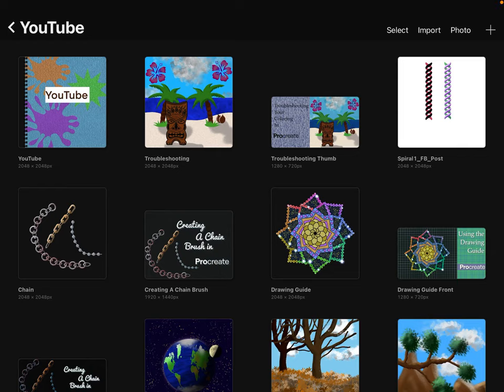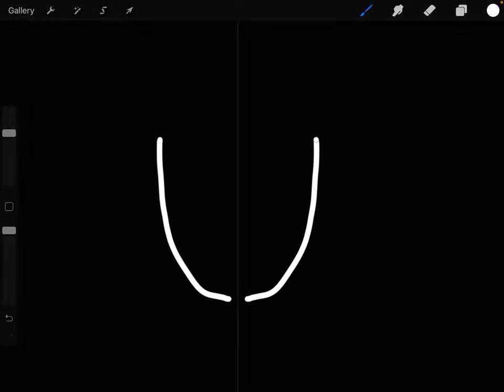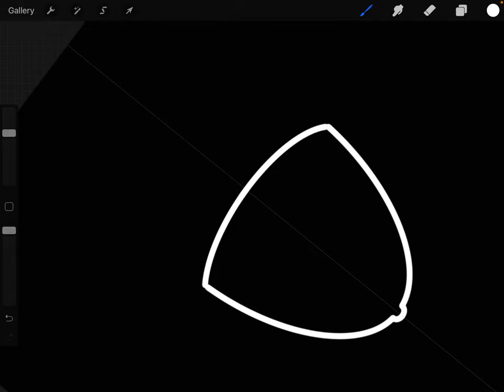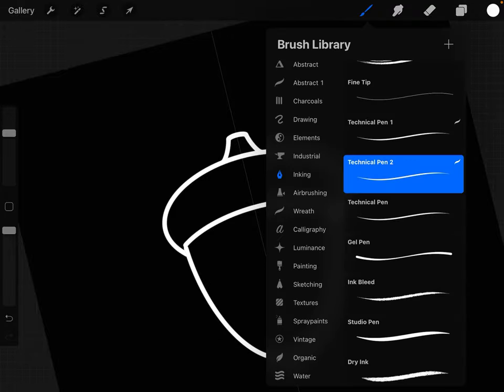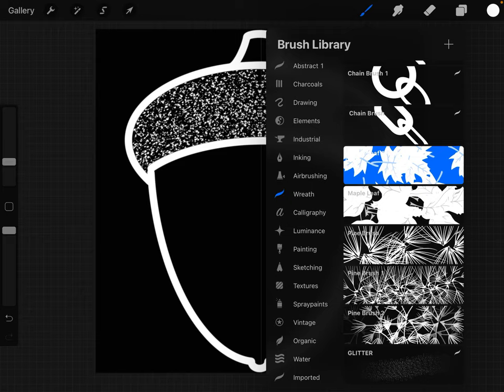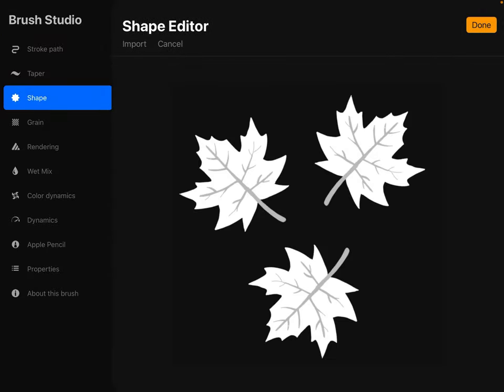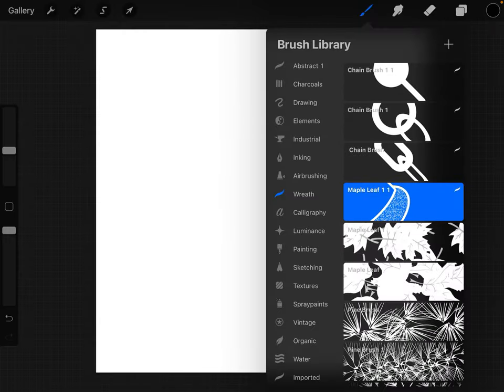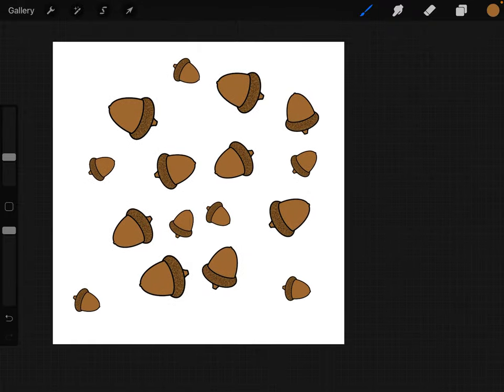Creating an Acorn Stamp brush in PROcreate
In this tutorial, I continue the build-on series by showing how you can draw a simple acorn and then use it as a stamp brush.
This is the sixth tutorial in the build-on series.